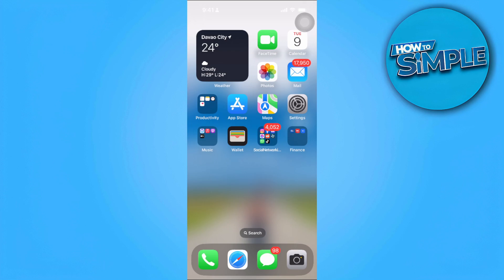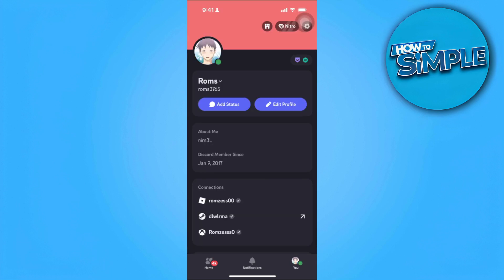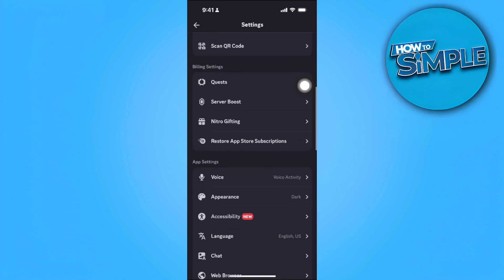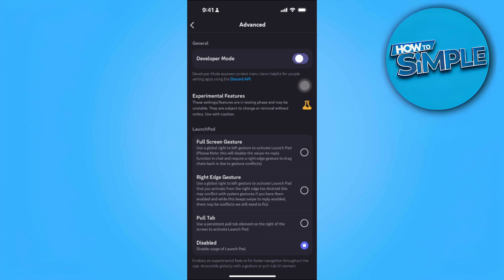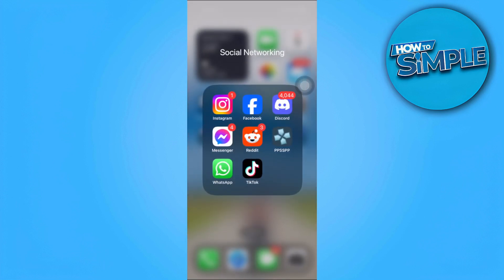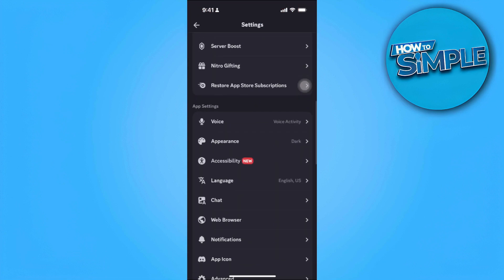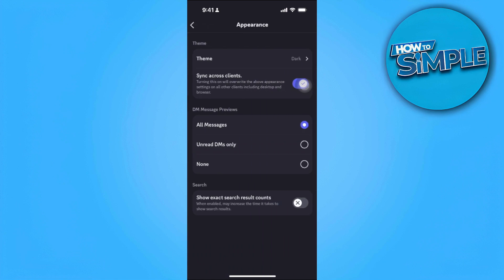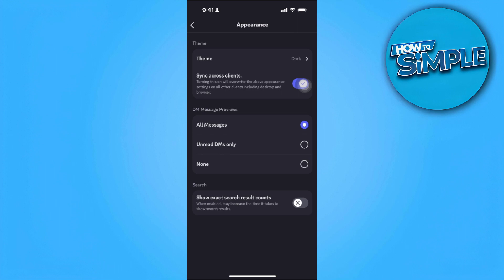How to Get Old Discord Layout Back